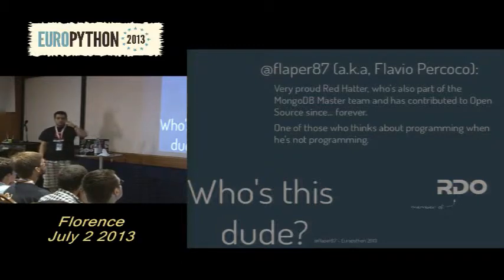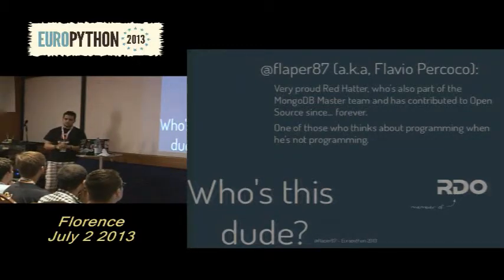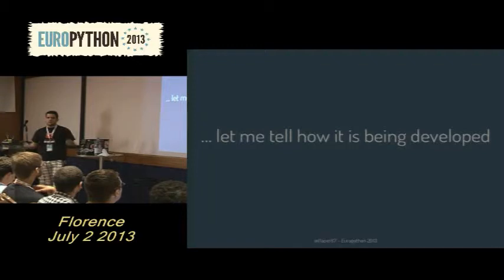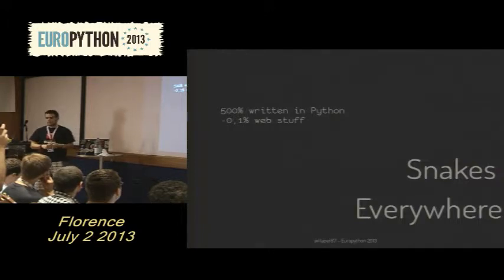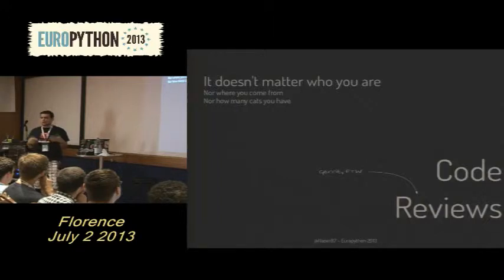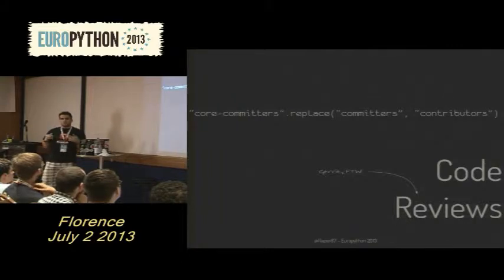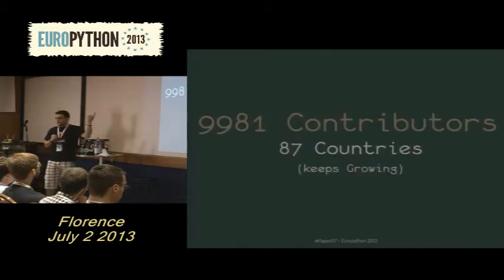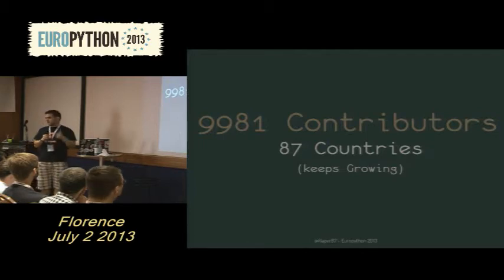F Percoco OpenStack A python based IaaS provider( no audio sometimes)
[EuroPython 2013]
F Percoco OpenStack A python based IaaS provider
02 July 2013
Track Tagliatelle